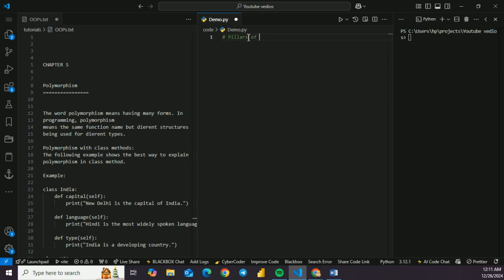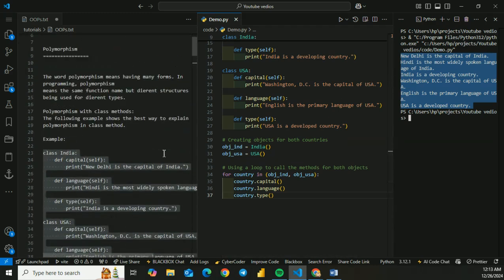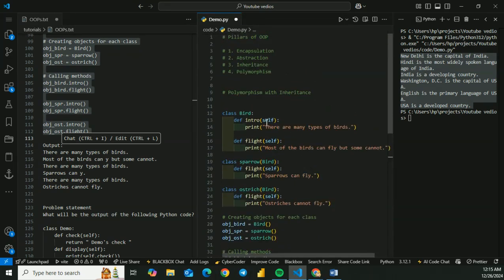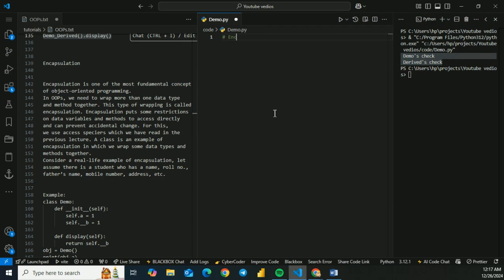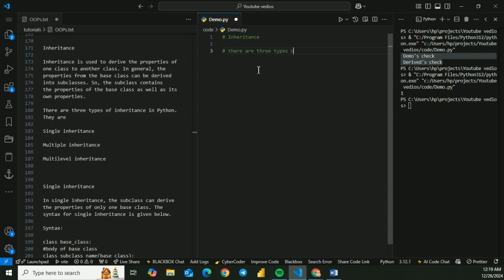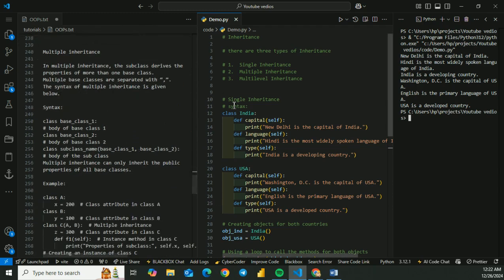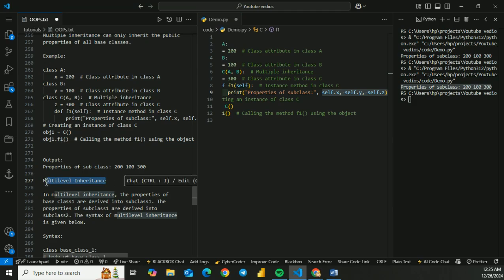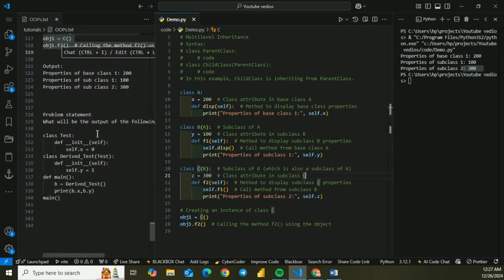DAY 17 | Understanding OOP's Principles (part 4)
🚀 Welcome to today’s Python tutorial! We’ll continue diving into Object-Oriented Programming (OOPS) in Python, focusing on Polymorphism, Encapsulation, and Inheritance. Let’s break them down with examples to improve your understanding and coding skills.

📌 Timestamps:

00:01 - Introduction to Object-Oriented Programming (OOP)
01:06 - Polymorphism in Class Methods
02:59 - Introduction to Polymorphism with Inheritance
04:47 - Class Hierarchy and Polymorphism
06:48 - Introduction to Encapsulation
09:00 - Types of Inheritance: Single, Multiple, and Multilevel
13:36 - Introduction to Multilevel Inheritance
15:59 - Conclusion and Outcome

💡 Key Takeaways:

Understand Polymorphism, Encapsulation, and Inheritance in Python OOP.
Learn to apply Method Overriding and Class Hierarchy.
Get hands-on experience with Single, Multiple, and Multilevel inheritance.
👉 Keep practicing these concepts to solidify your understanding of OOPS in Python!